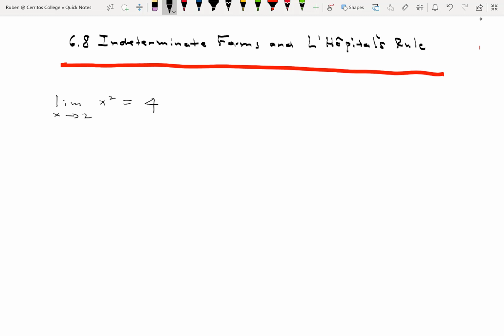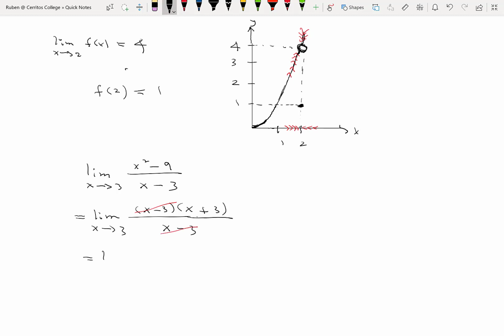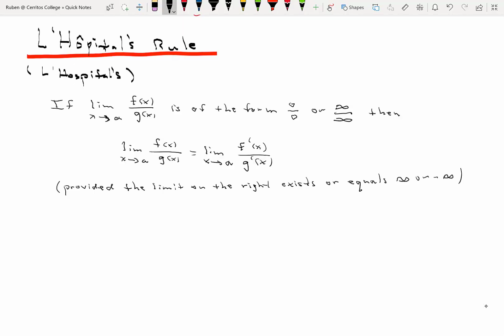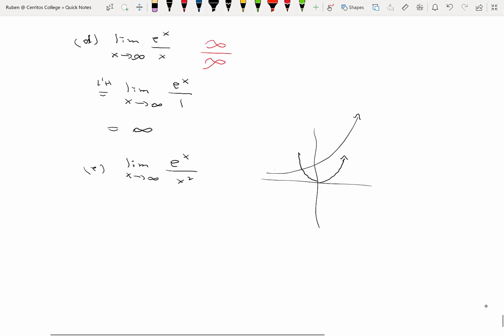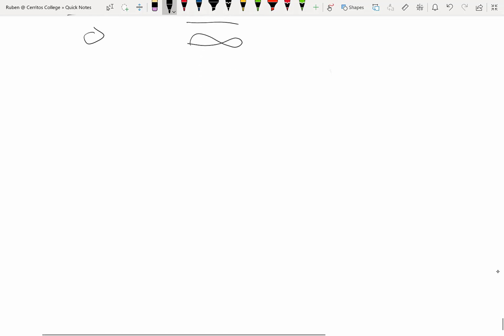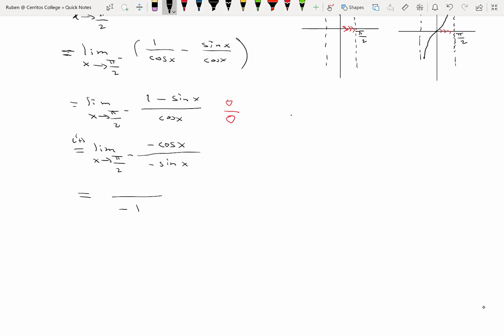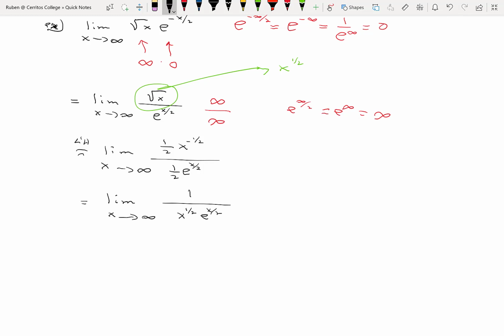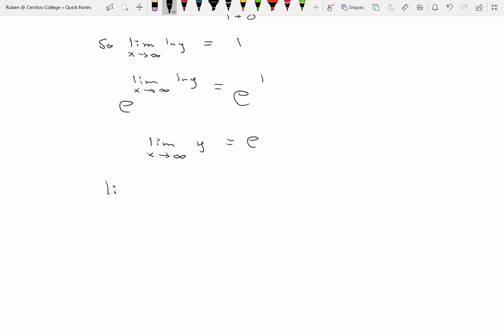Math 190 lecture section 6.8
This video segment covers section 6.8:  Indeterminate Forms and L'Hospital's Rule